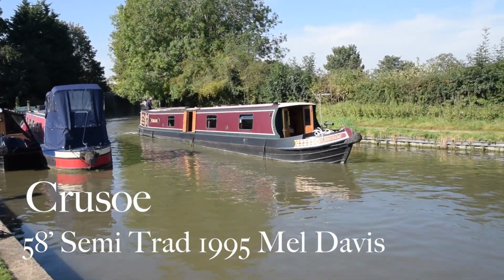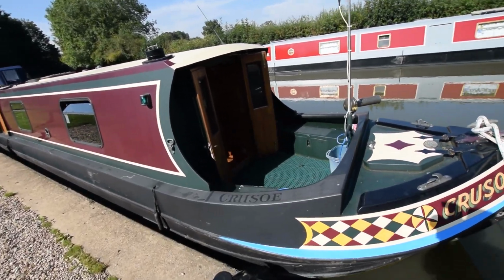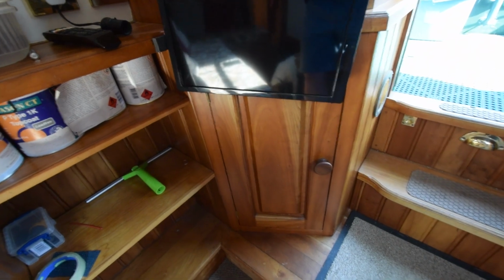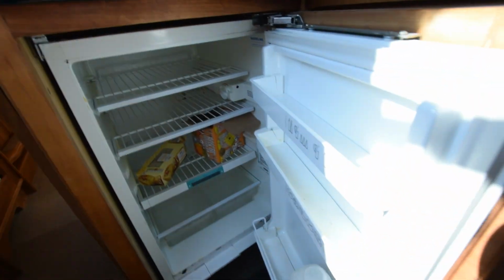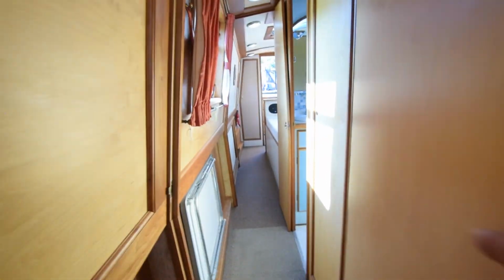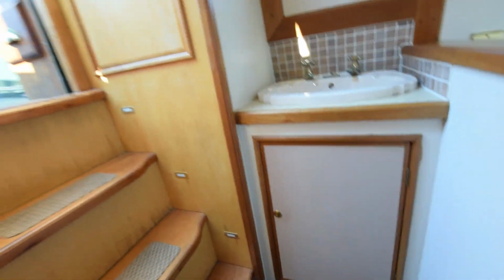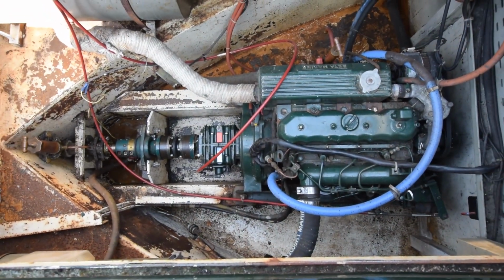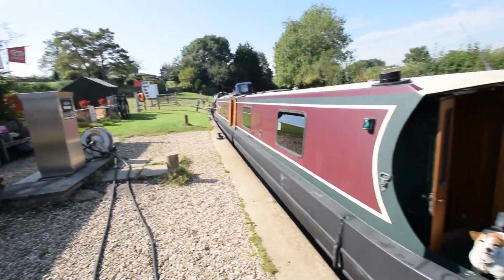SOLD - Crusoe, 58' Semi Trad 1995 Mel Davis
FOR FULL COLOUR DOWNLOADABLE BROCHURE, EXTENSIVE PHOTOS, CLEAR LAYOUT PLAN AND THE PRICE, GO